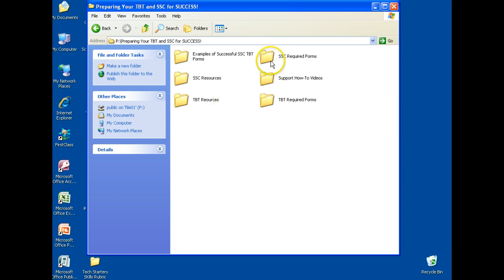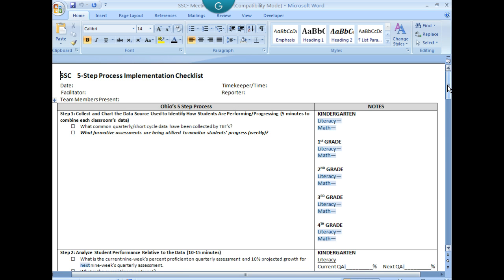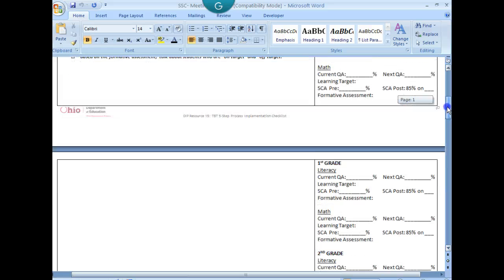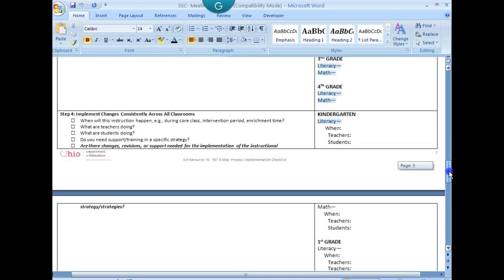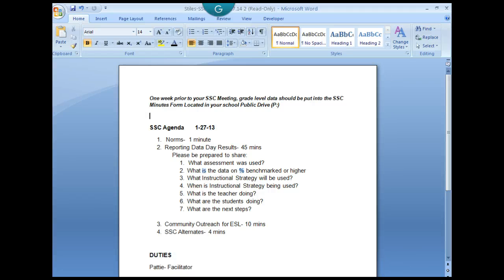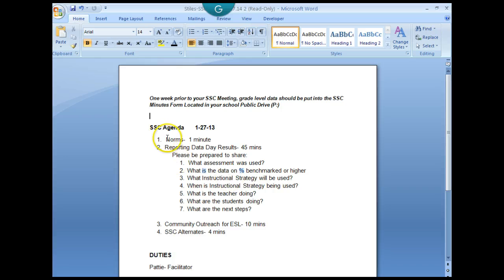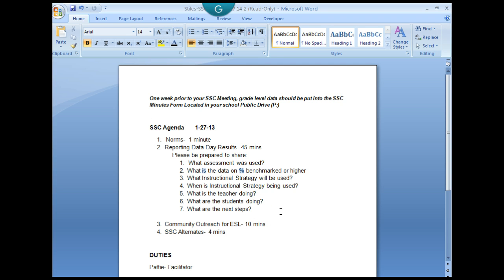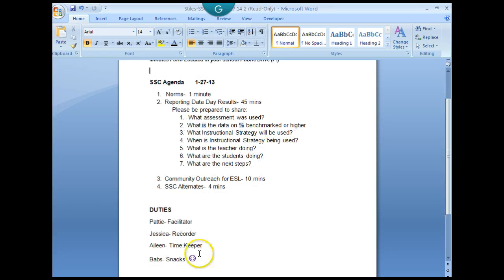Before the Meeting: SSC